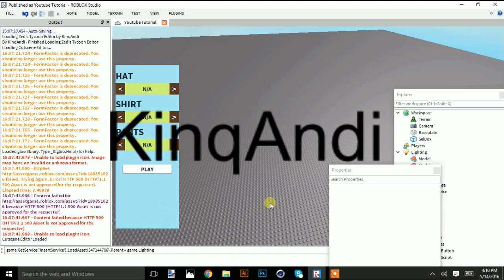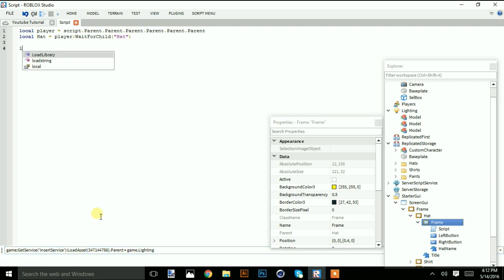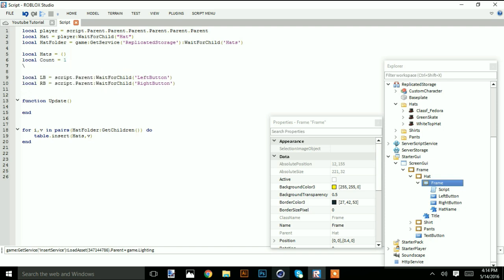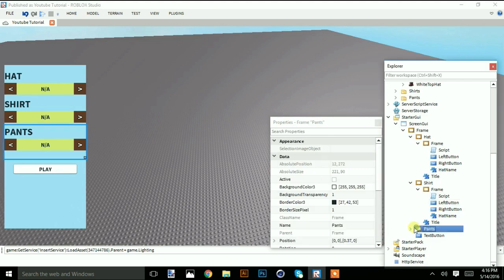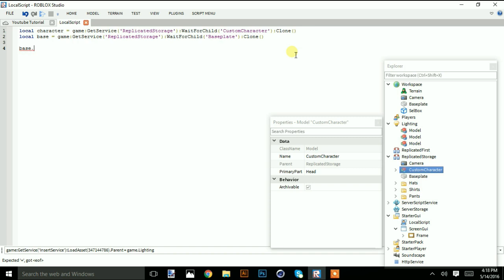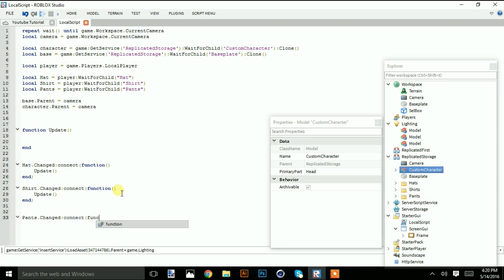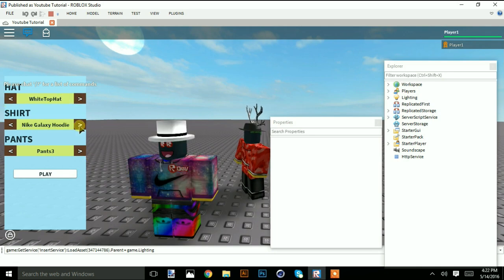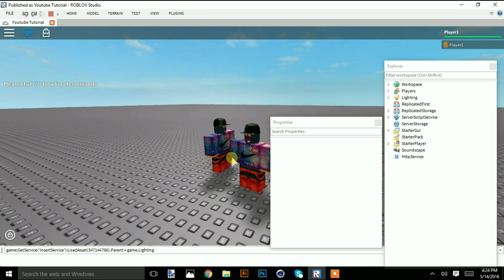How to create a Edit Character GUI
By - KinqAndi

local StartingHat = game:GetService('ReplicatedStorage'):WaitForChild('Hats'):WaitForChild('Classf_Fedora')

game.Players.PlayerAdded:connect(function(plr)
 local Hat = Instance.new('ObjectValue',plr)
 Hat.Name = 'Hat'
 Hat.Value = StartingHat

 local Shirt = Instance.new('ObjectValue',plr)
 Shirt.Name = 'Shirt'

 local Pants = Instance.new('ObjectValue',plr)
 Pants.Name = 'Pants'
end)